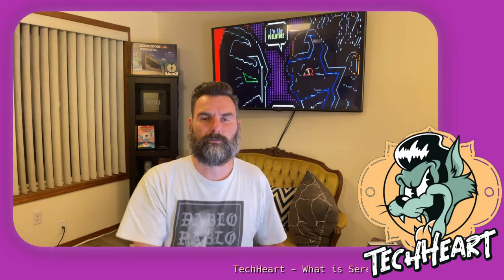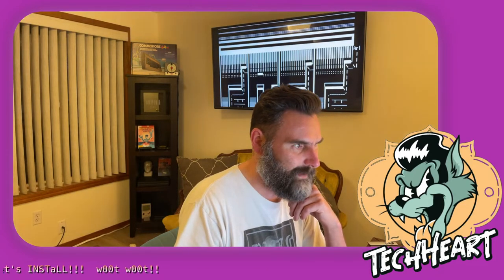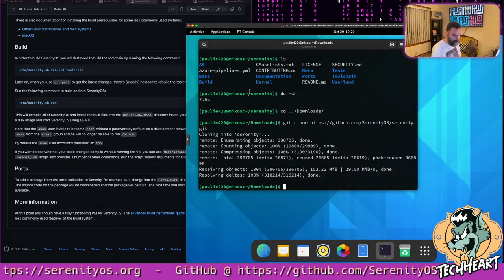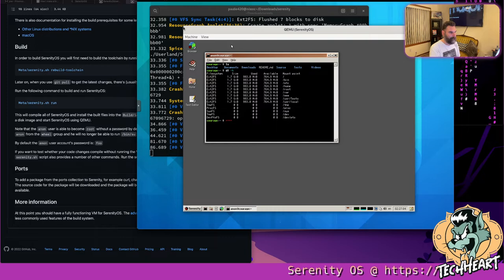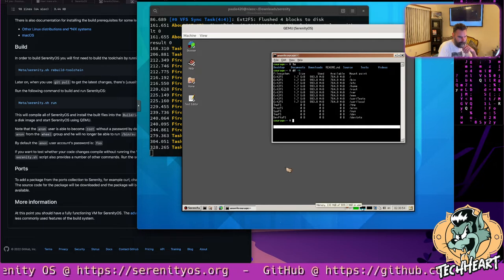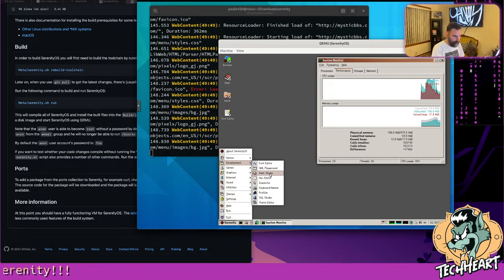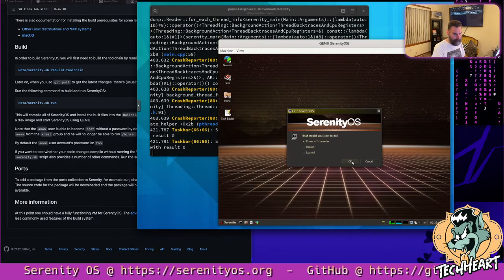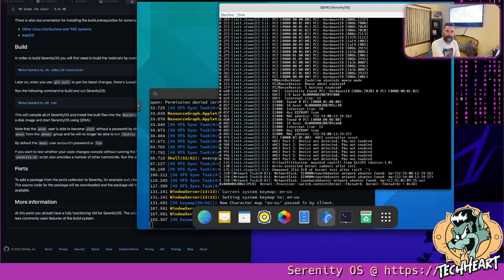SerenityOS install on NixOS ProxMox VM!!!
[OBS messed up switching to my second screen the first time - 10:00min in it switches to the desktop view; sorry, I stink!!]

Do I really get this excited about retro computing!??!? I recently read a blog by Andreas Kling, the creator of SerenityOS...
It's a current OS that aims to re-create 1990s styling and does an awesome job at it - this developer is able to make it his day job, and TechHeart dives in to learn the ropes - LETS GOOOO!

TechHeart is a new YouTube channel this simply loves TECH. *nix, MacOS, Windoze and hardware - we just want to create content in an effort to bring you content that you care about... help me make this a path I can continue, by watching, subscribing and enjoying!!!